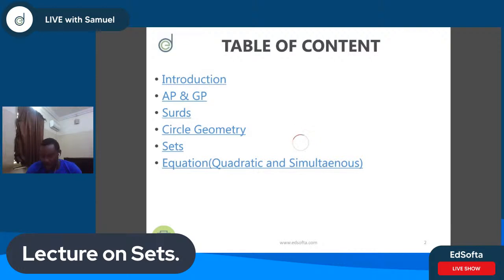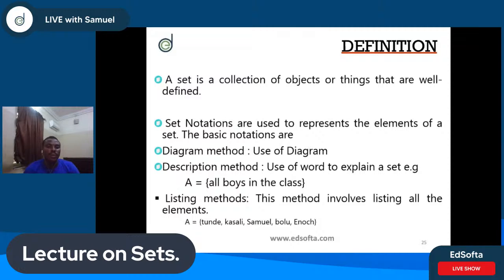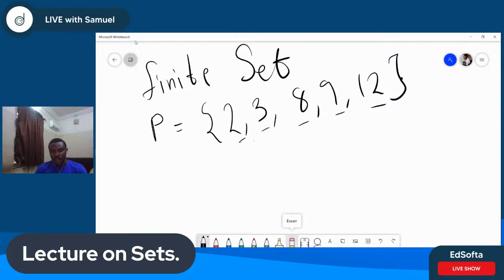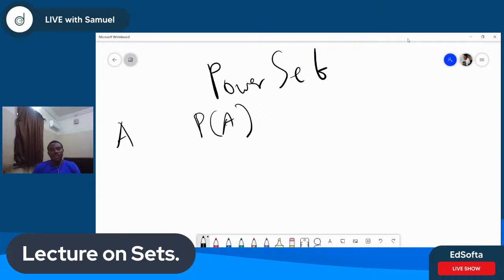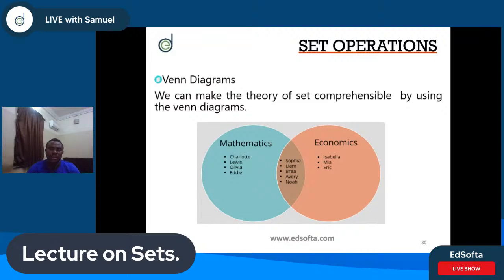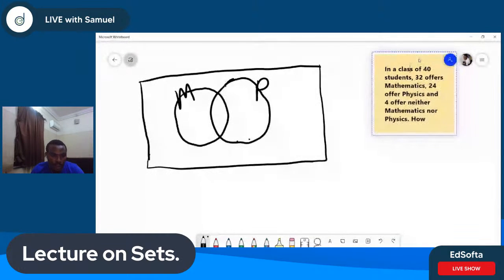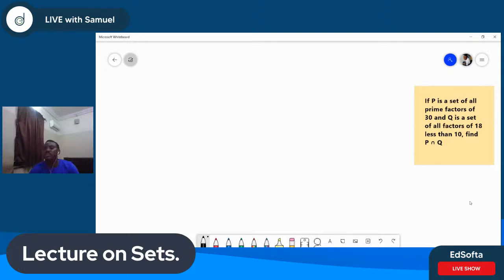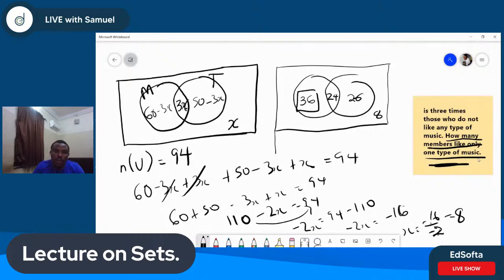EdSofta JAMB UTME Tutorials - Mathematics (Sets)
Welcome. We would be discussing and solving questions on Sets.